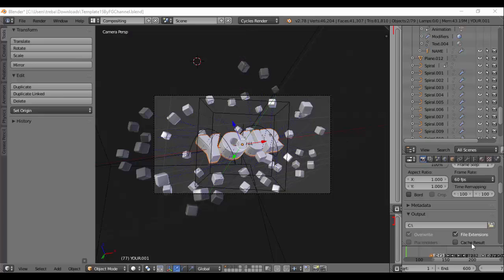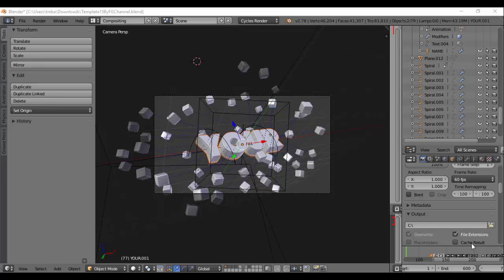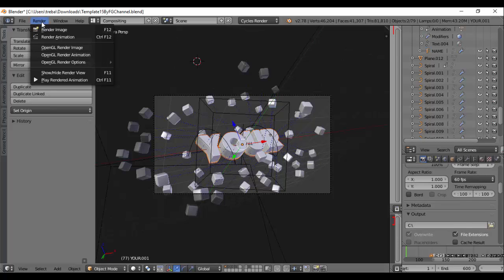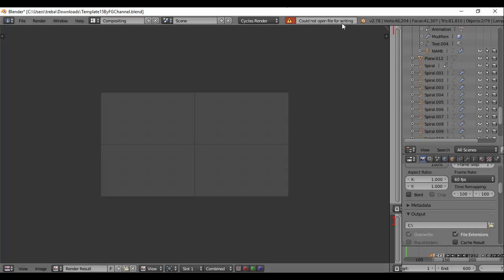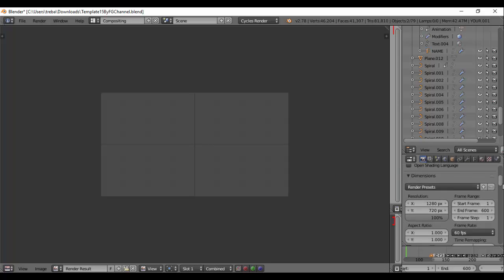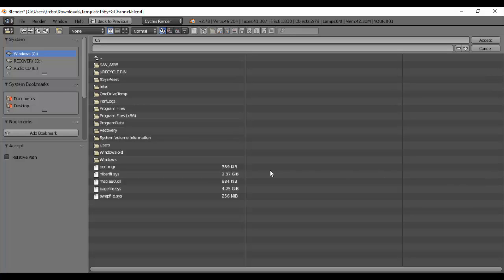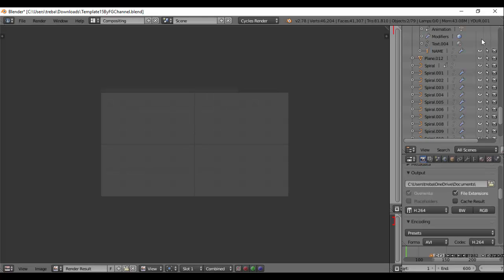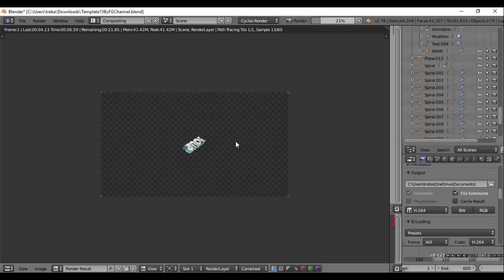Could Not Open File For Writing - Blender Help! How To Fix,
Easy Tutorial Of When You Try To Render Things In Blender, It Says " Could not open file for writing" , Extremely simple fix, takes no more than two mins.